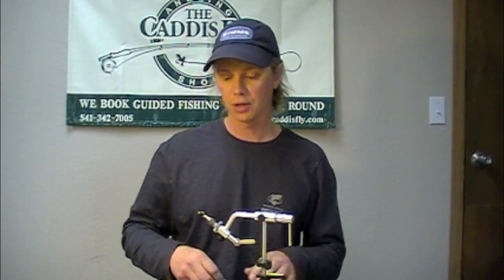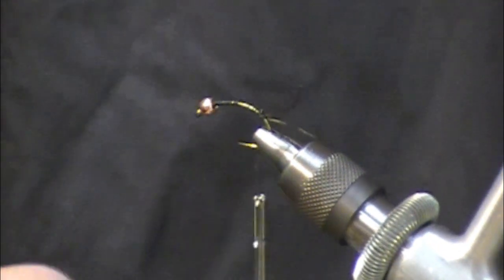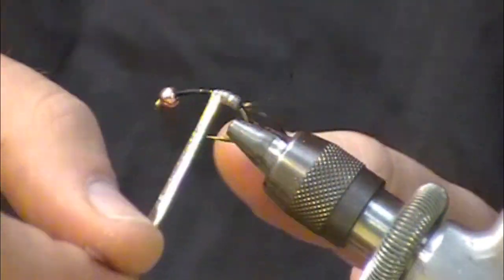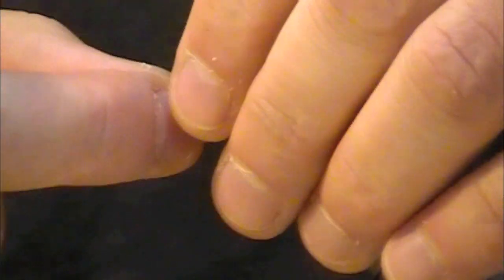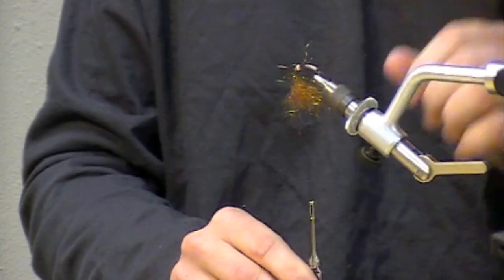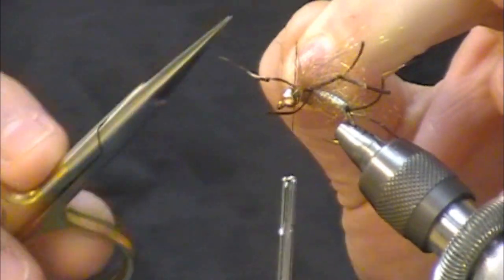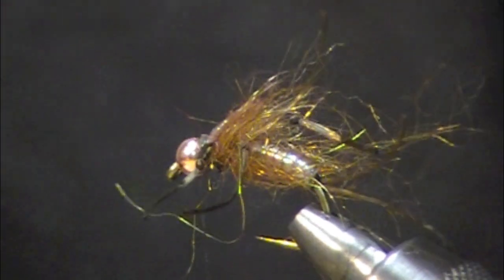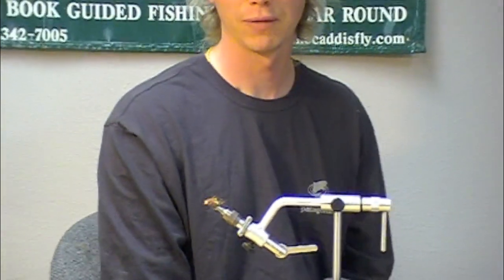Chewee Skin Mini Stone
In this video Barrett Christiansen of OregonFlyFishingBlog.com and Caddisflyshop.com demonstrates how to tie a UV Chewee Skin Mini Stone. This small stonefly pattern on a curved hook does a great job imitating stonefly nymphs on western streams and elsewhere. The stonefly nymph sinks nicely and has fished very well for us this spring.